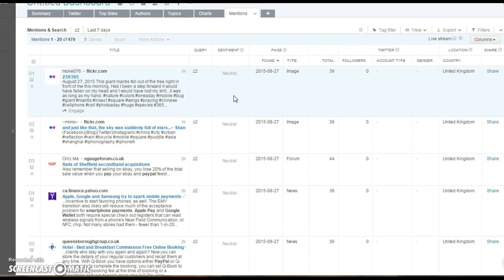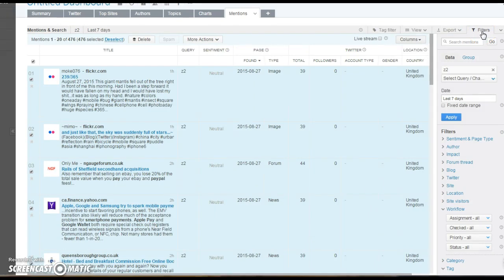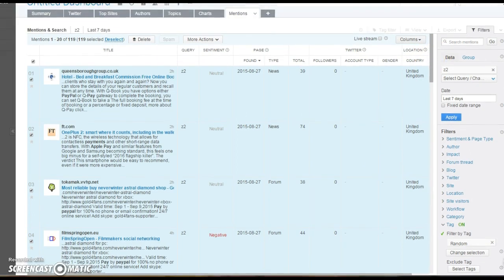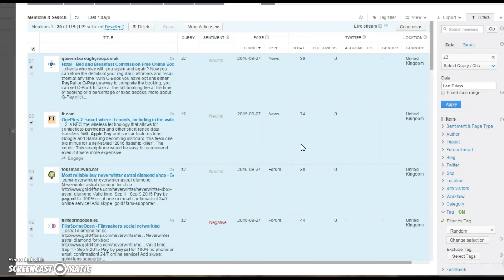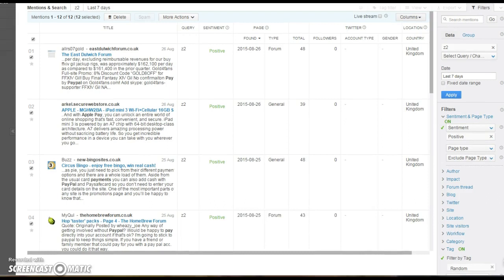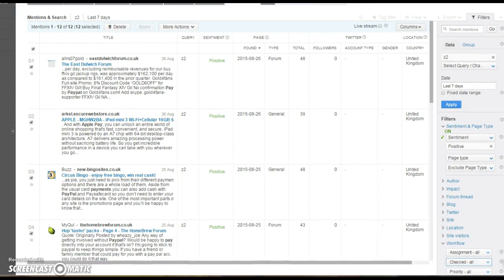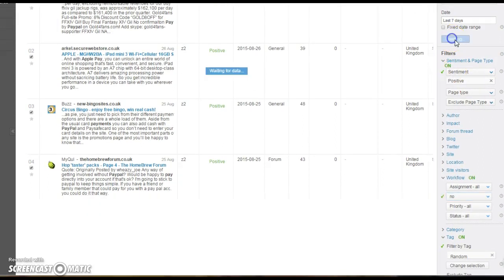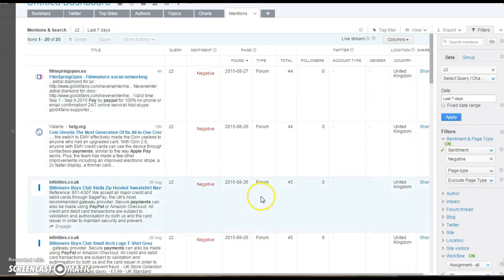Sampling - a way around auto sentiment analysis shortcomings using Brandwatch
How-to: Sampling - a way around auto sentiment analysis shortcomings